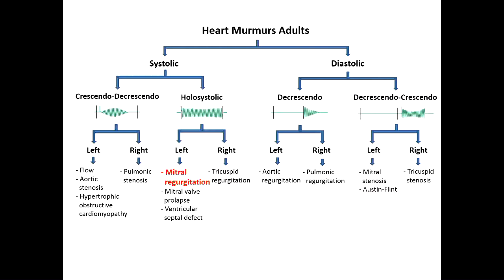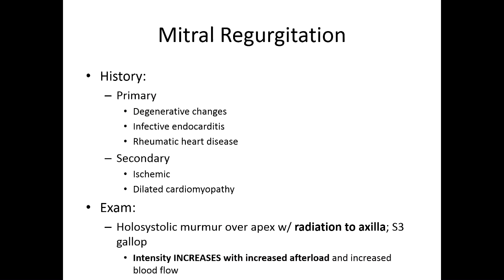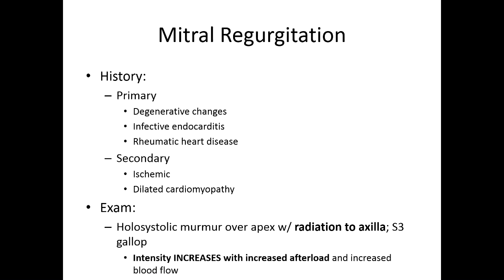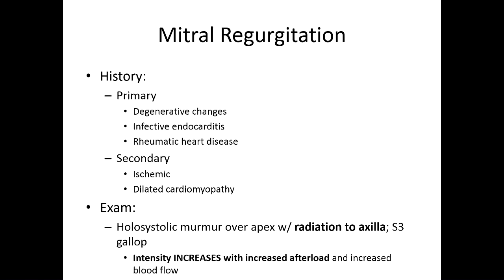Heart Murmurs: Mitral Regurgitation